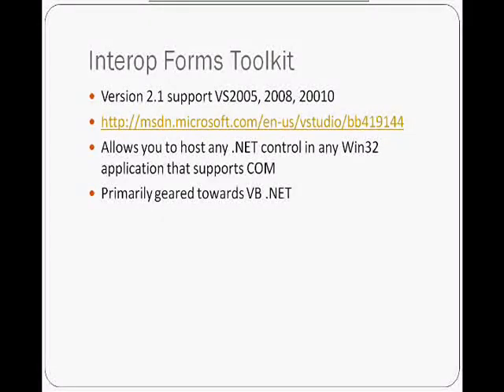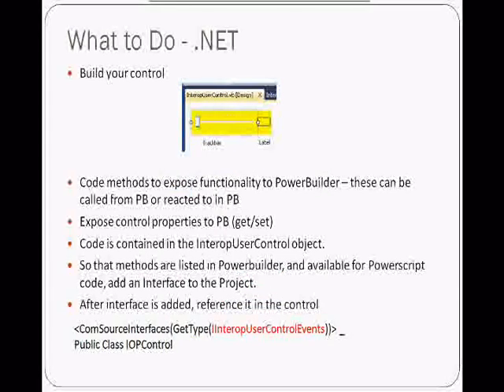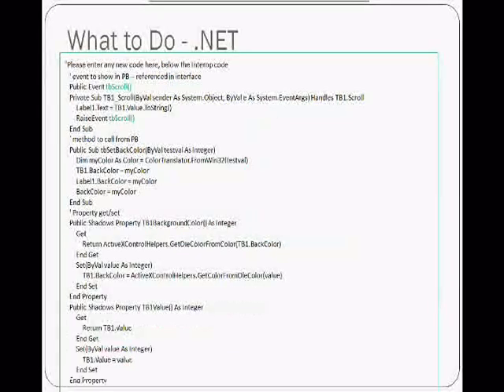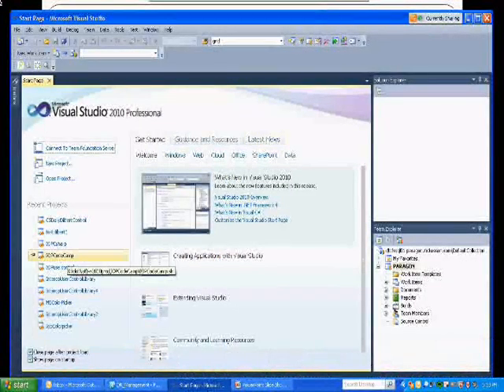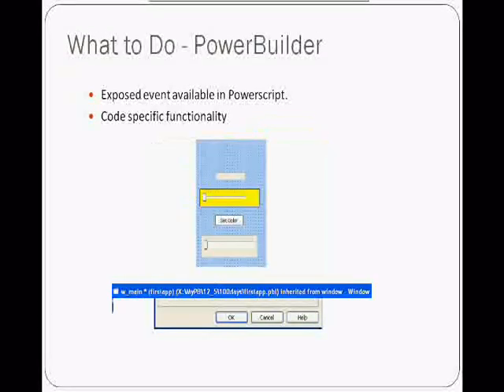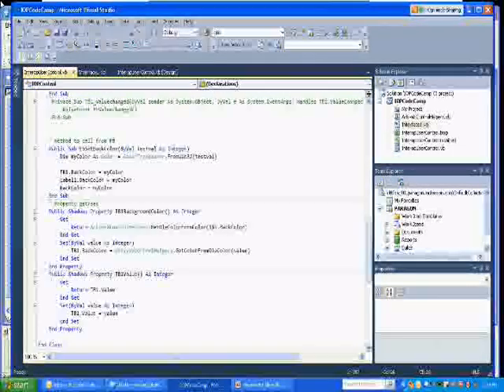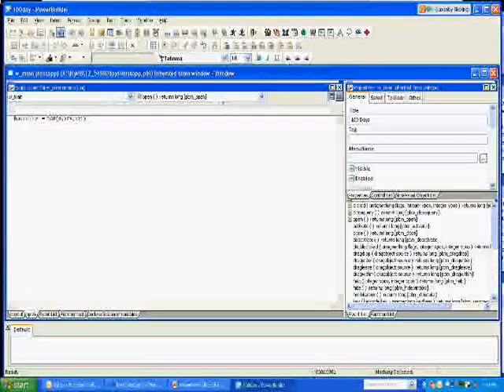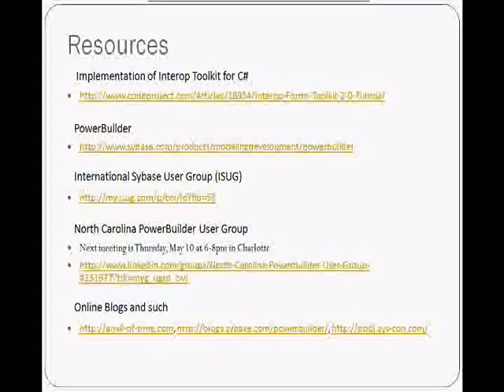Adding .Net Visual controls to PB Classic Applications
Recording of session from Carolina Code Camp 2012 and North Carolina PowerBuilder User Group meeting of May 10, 2012.